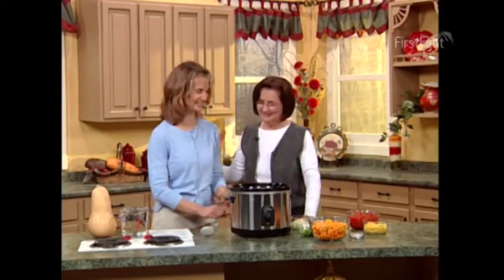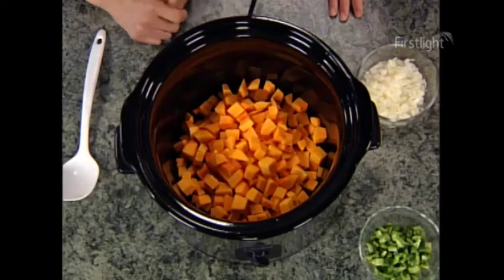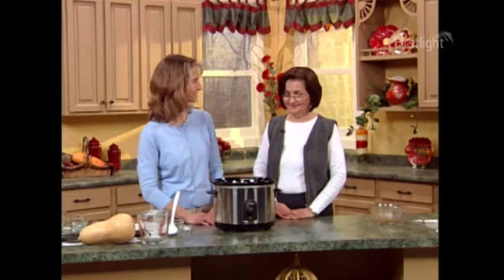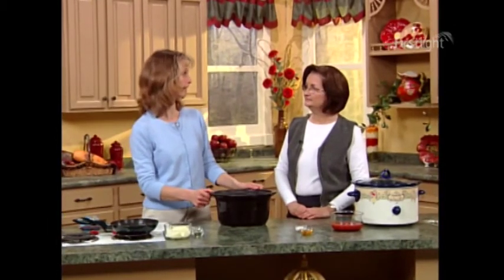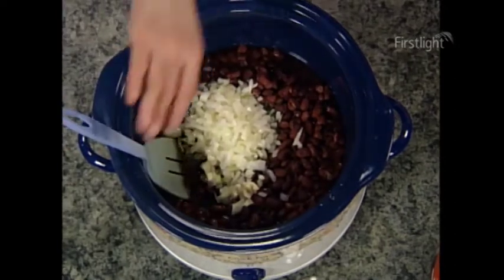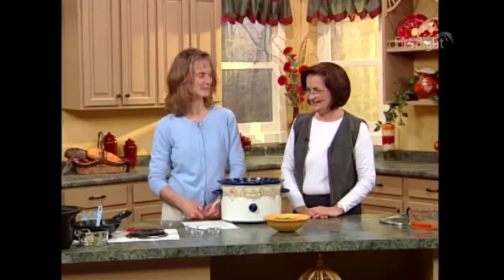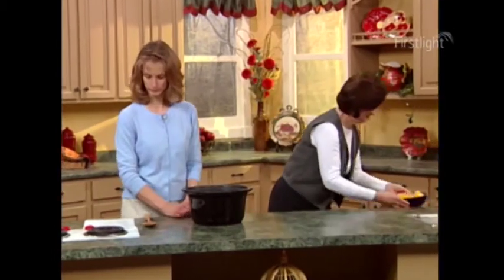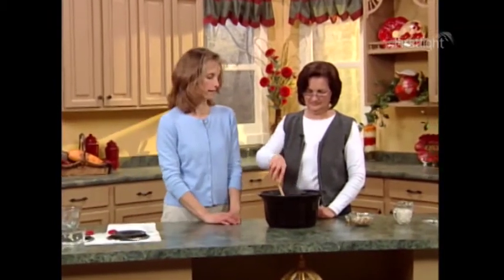Recipe - Butternut Squash Soup and Crockpot - Barbara Nolen & Jennifer White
Here are some good standby recipe that you can make using your crockpot. Lovely comfort food recipes.